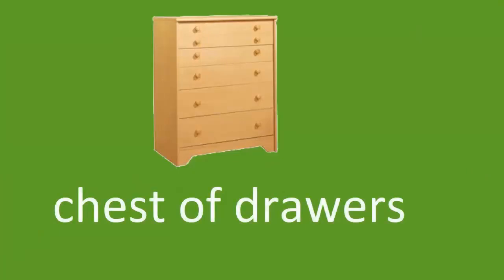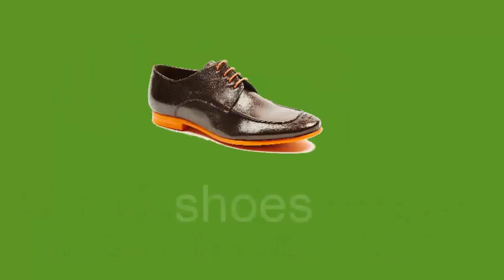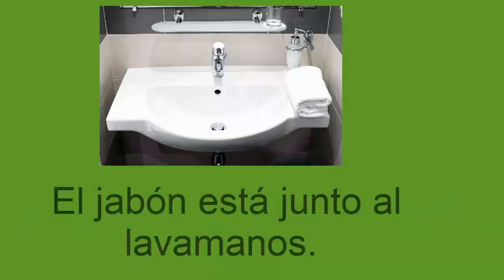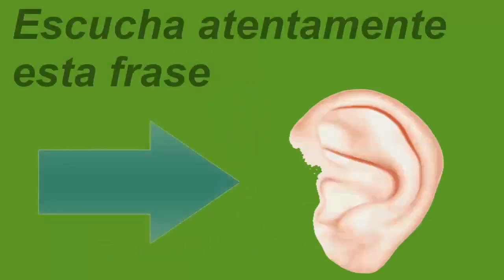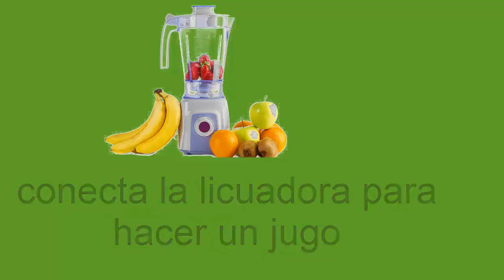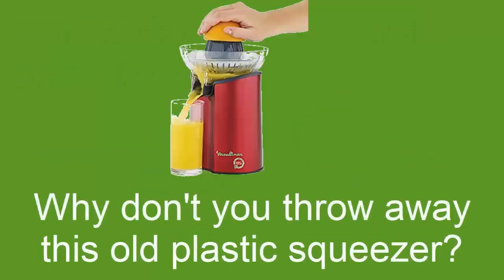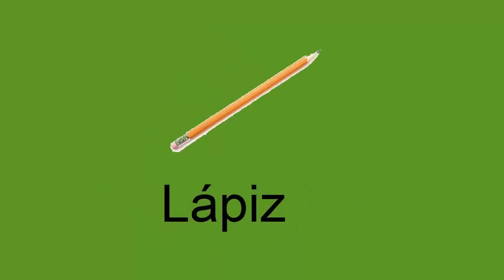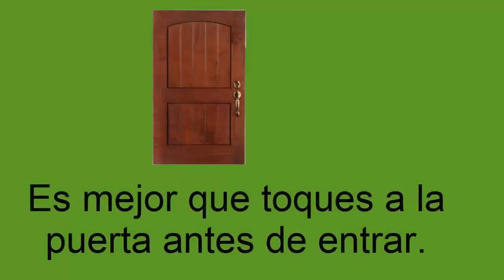LECCIÓN 2 INGLES DESDE CERO para LATINOS en ESTADOS UNIDOS – CURSO DE INGLES COMPLETO